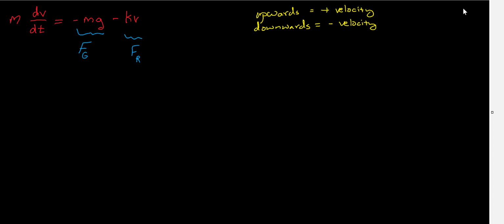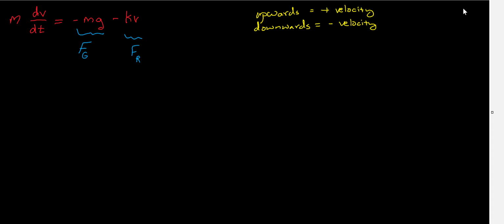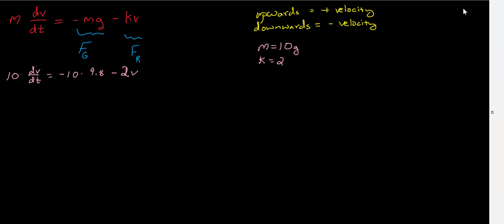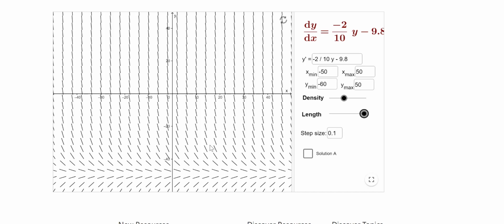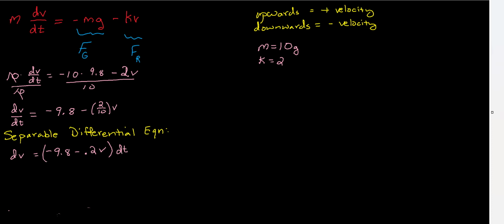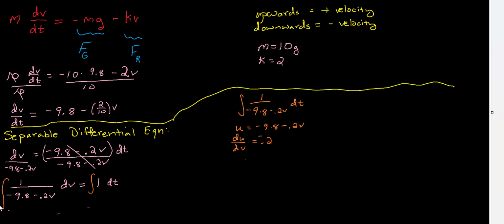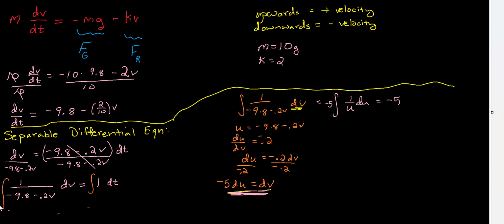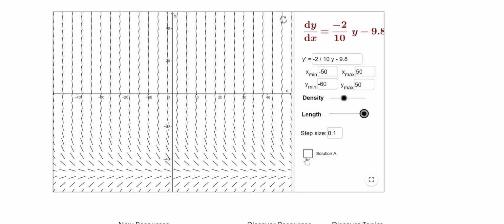Separable differential equation